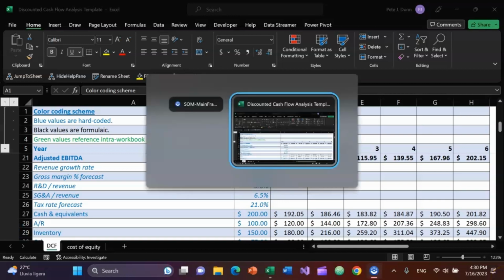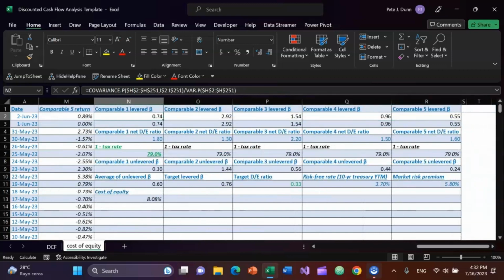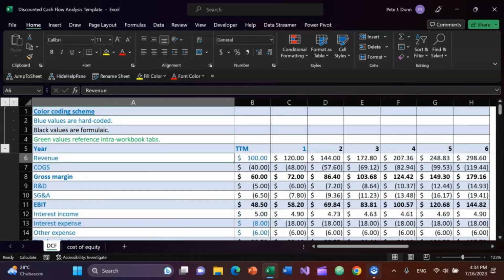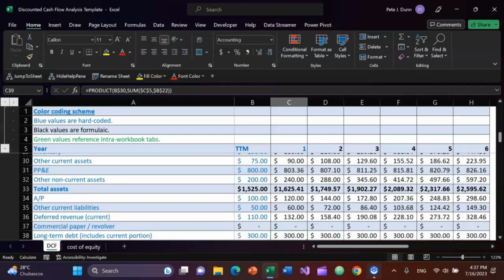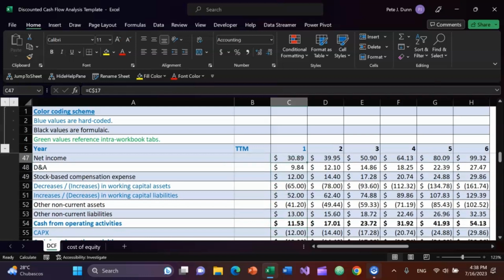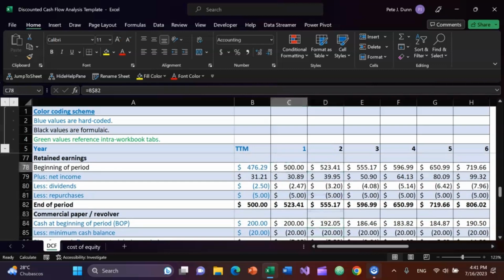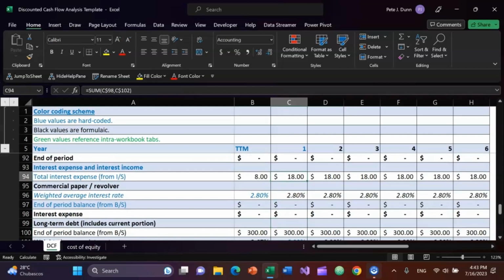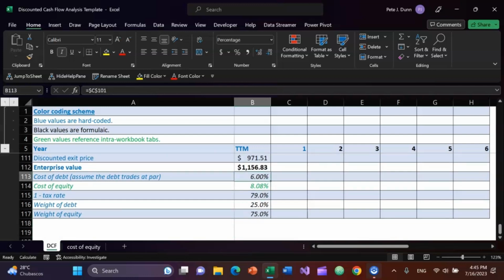3 Financial Statement Model and DCF for Investment Banking and Private Equity Interviews and Prep